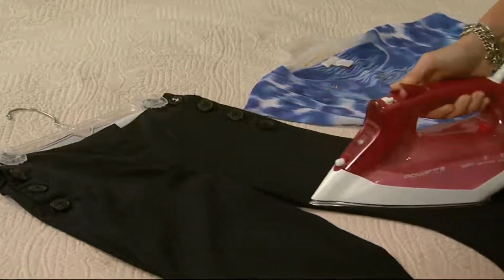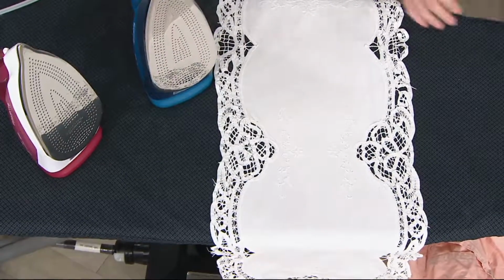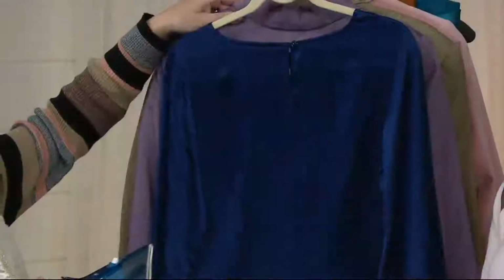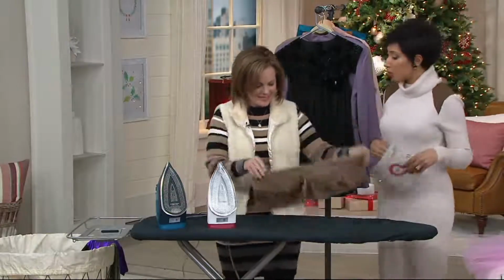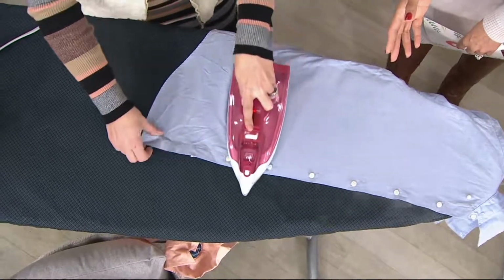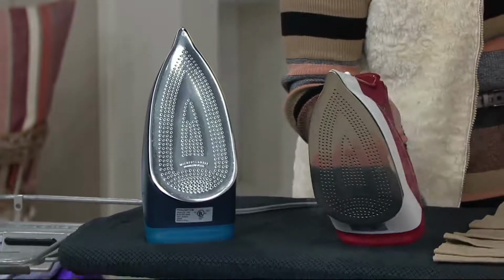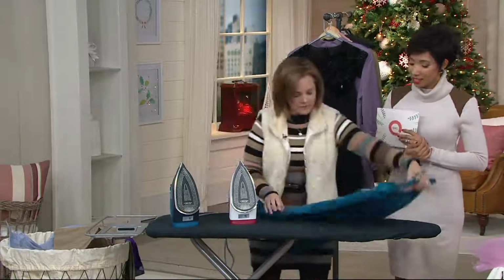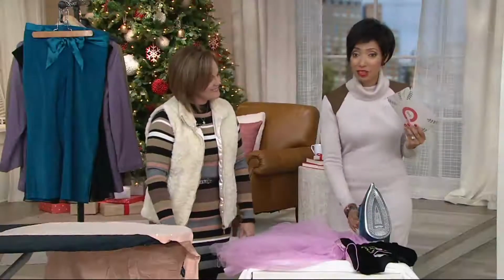Rowenta Steamcare Iron with Smart Temperature on QVC